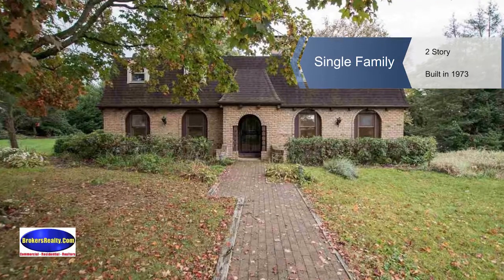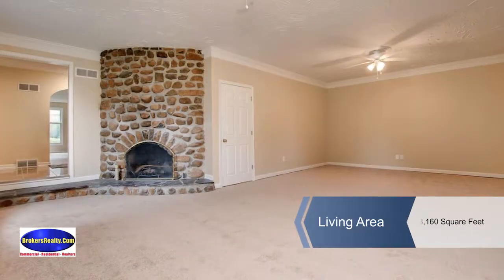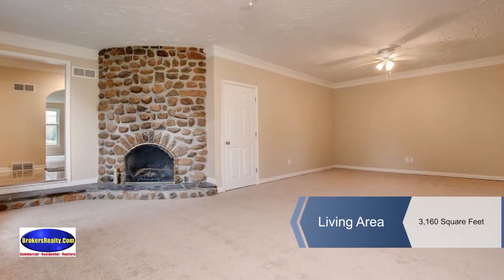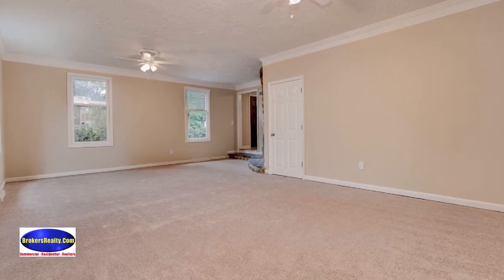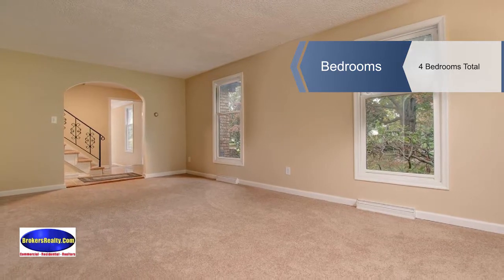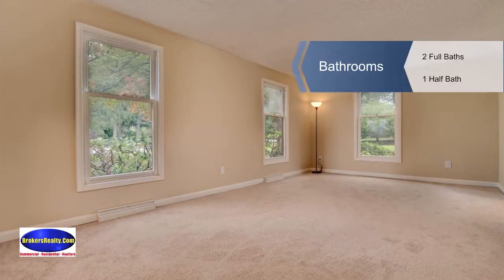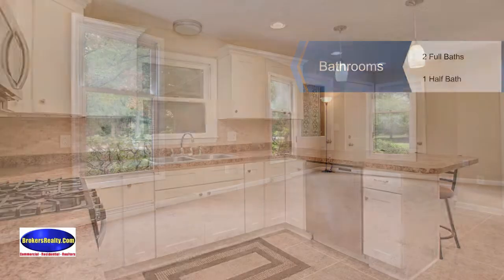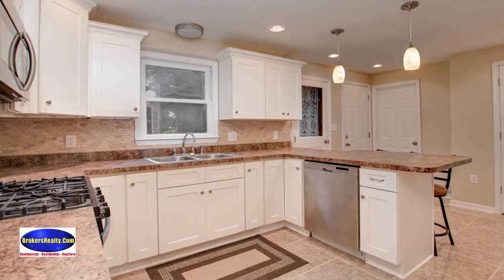1228 Detwiler, York, PA 17404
Freshly painted & carpeted so new owner can just move in! New kitchen cabinets,counters,pantry are ready for the holiday baking!  Cozy up in the family room with wood fireplace.   Economical gas heat.  Partially finished basement.  One room downstairs is sound proof for the musician in your life. Golf  right down the street  ! Close to Rt 83,Rt 30